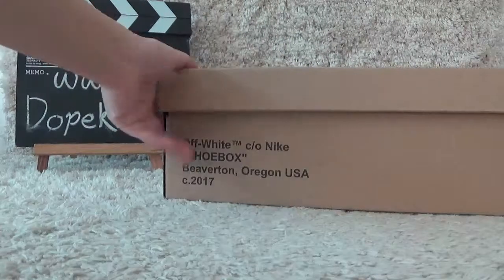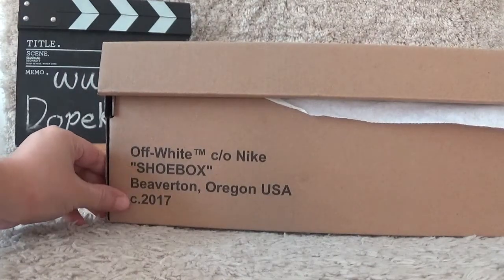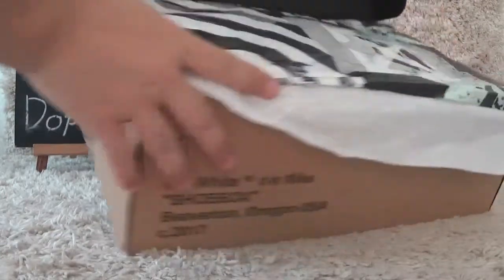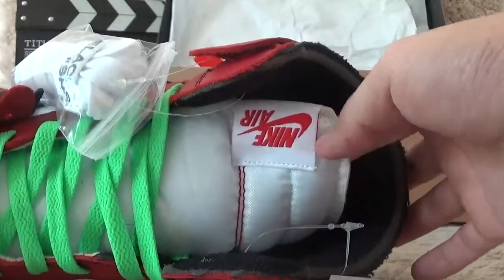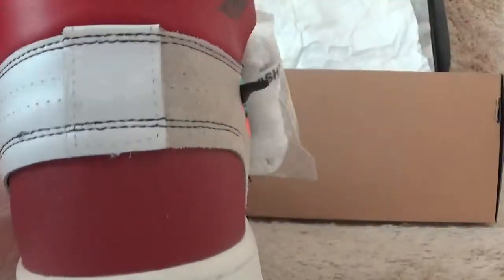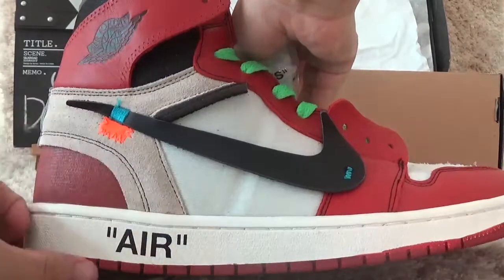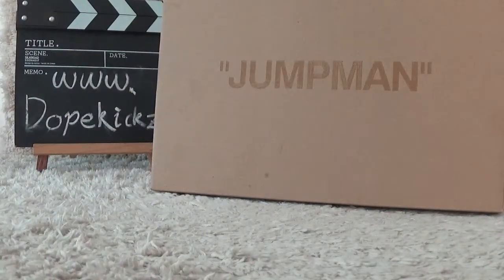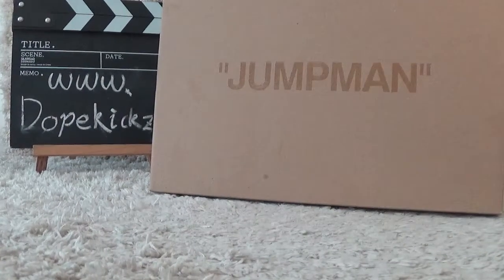Correct Box Off White jordan 1s Authentic Review from Dopekickz23